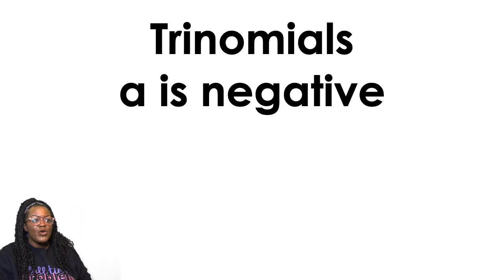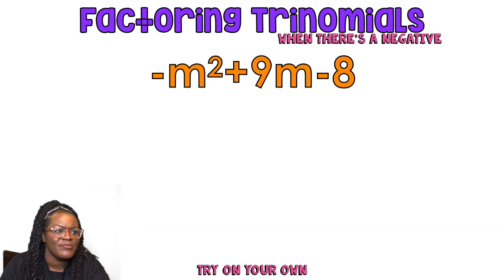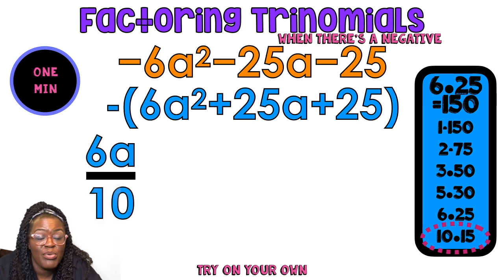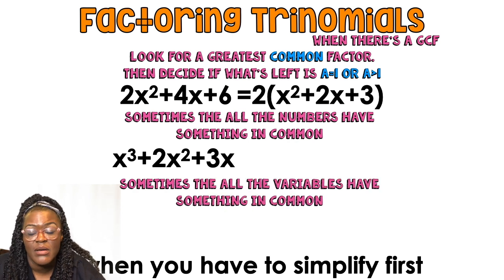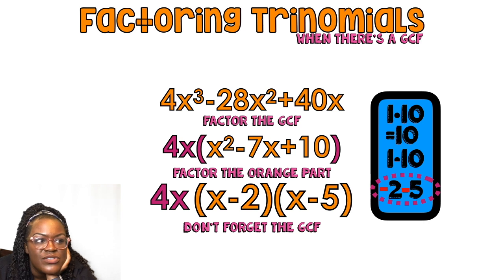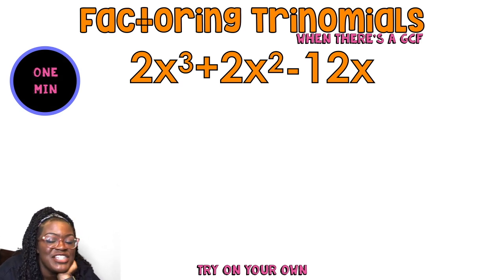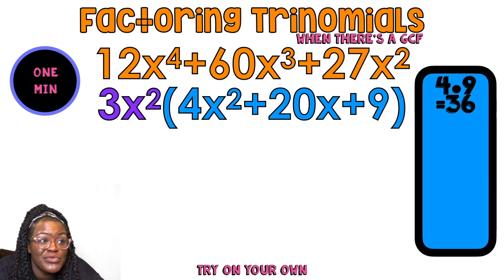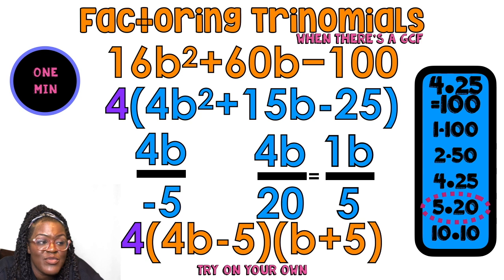Factoring Polynomials with GCFs